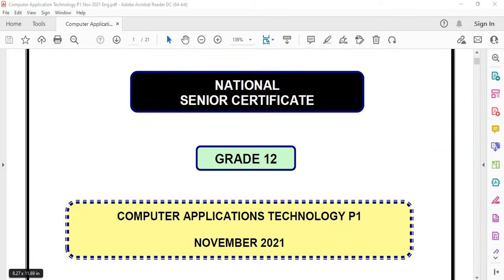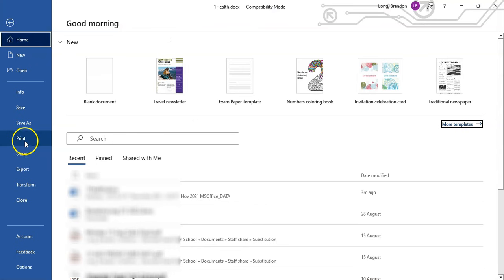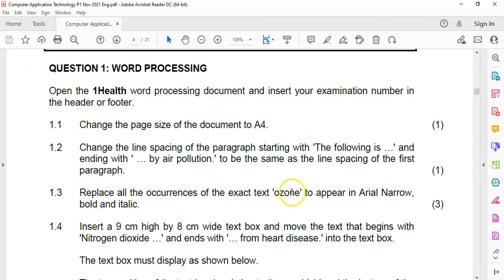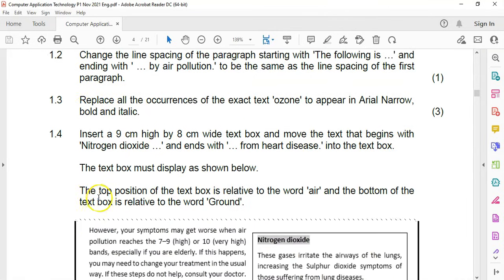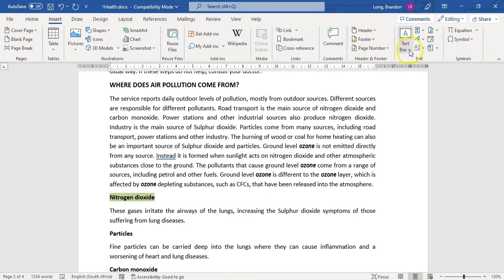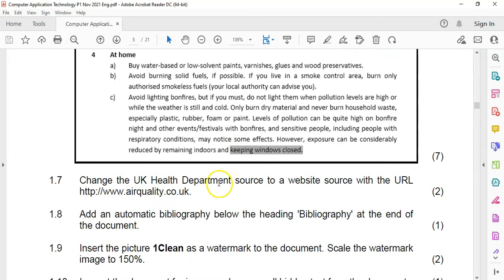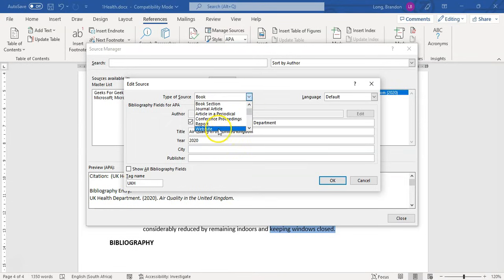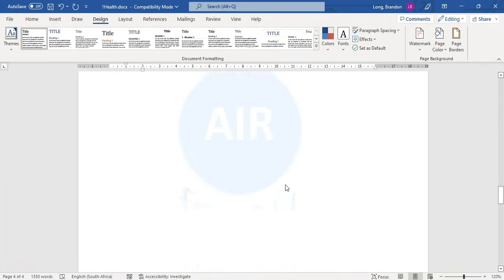Computer Applications Technology Grade 12 Paper 1 November 2021 Q1 - Word Document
0:00 Introduction
0:29 Question 1.1
0:56 Question 1.2
1:40 Question 1.3
3:23 Question 1.4
5:26 Question 1.5
6:42 Question 1.6
9:48 Question 1.7
10:43 Question 1.8
11:15 Question 1.9
12:01 Question 1.10